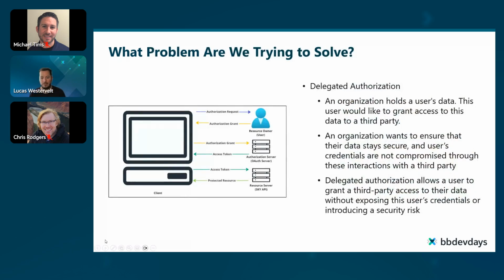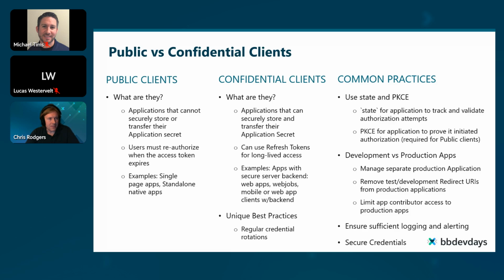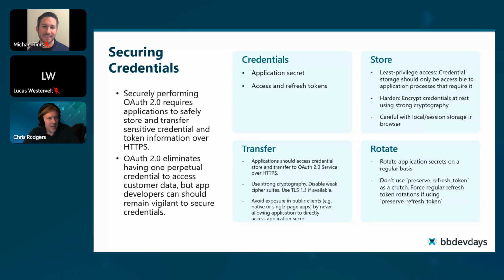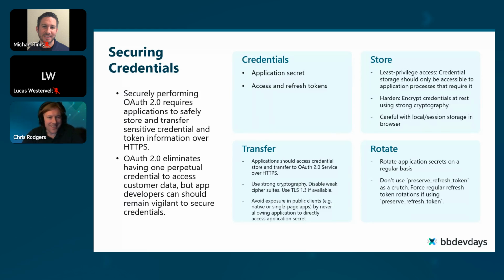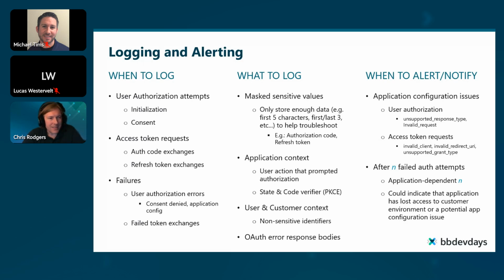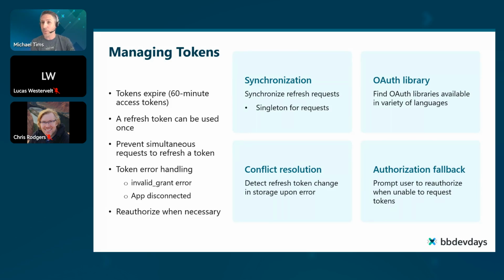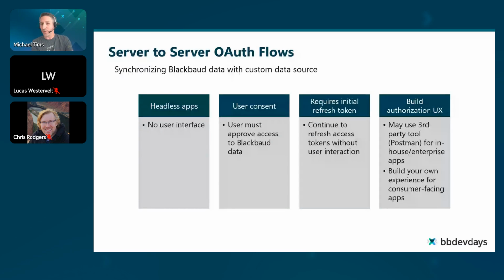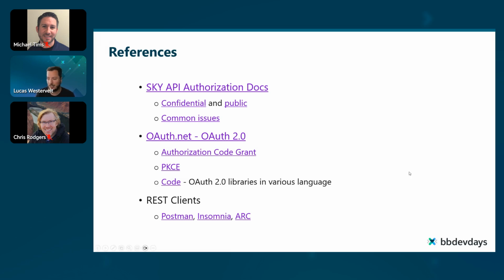OAuth 101 Getting Started with Authorization with SKY API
OAuth (Open Authorization) is a powerful framework that allows secure and controlled access to APIs. In this session, we’ll dive into the fundamentals of using OAuth to connect your applications to the Blackbaud SKY API.

SPEAKERS
Lucas Westervelt - Blackbaud
Christopher Rodgers - Blackbaud
Michael Tims - Blackbaud
Derek Martin - Blackbaud